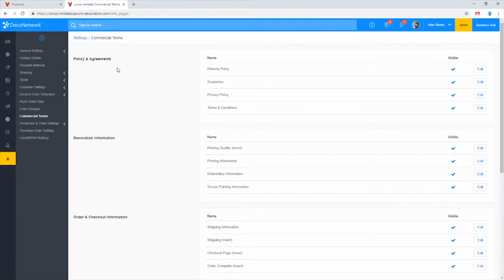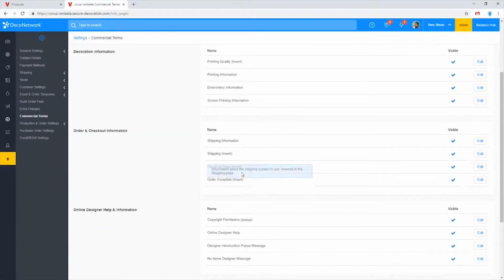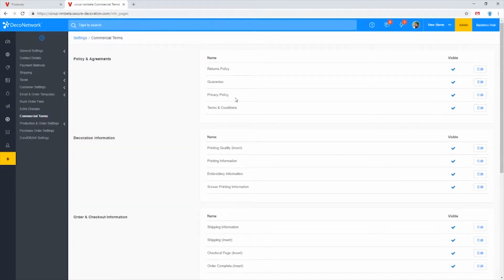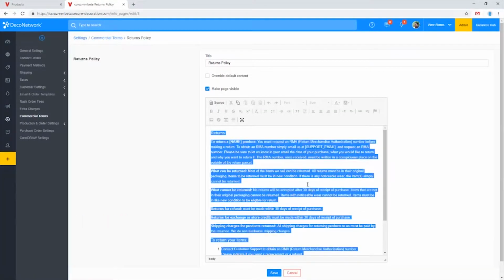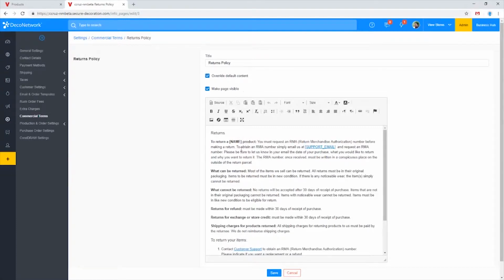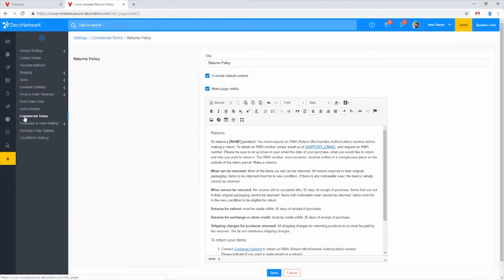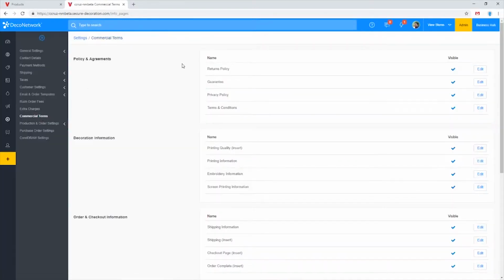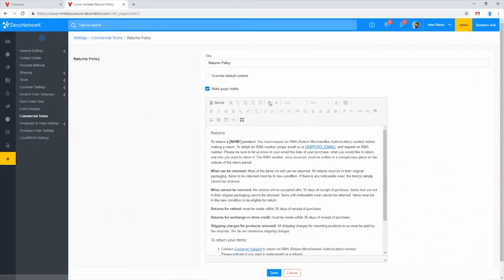How to edit your "Commercial Terms" - Tutorial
In this tutorial, learn how to edit your business "Commercial Terms", which display on the front-end of your website.